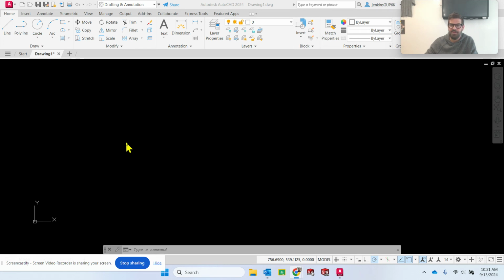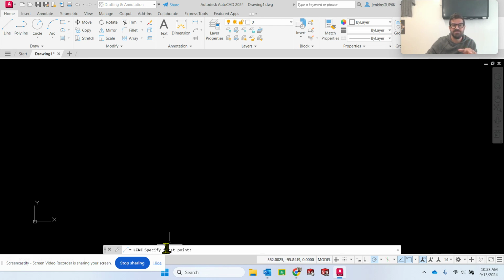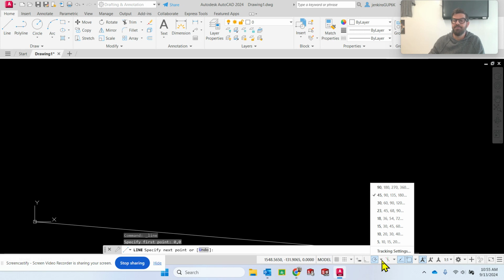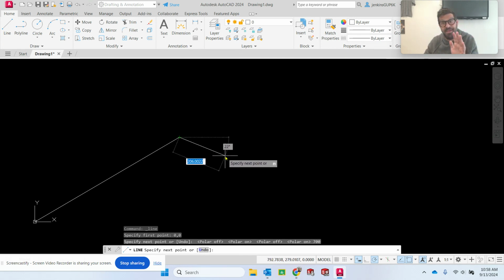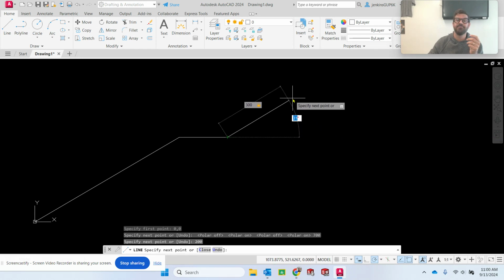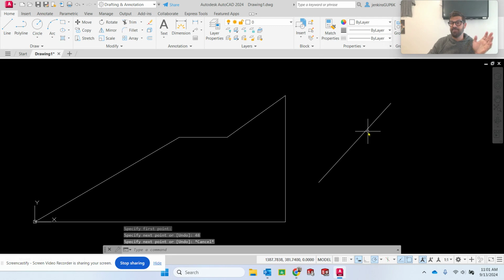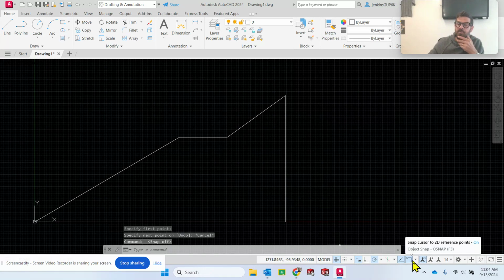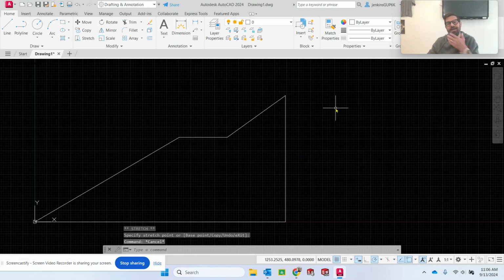LINE Tool & Customizing Settings